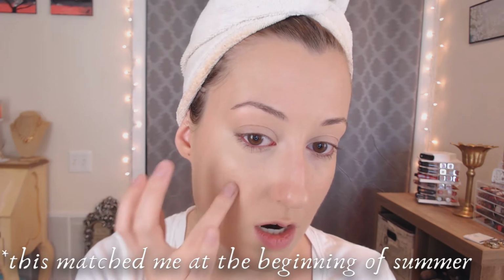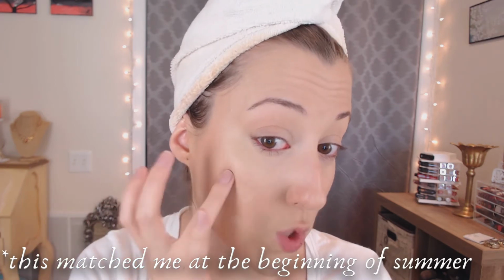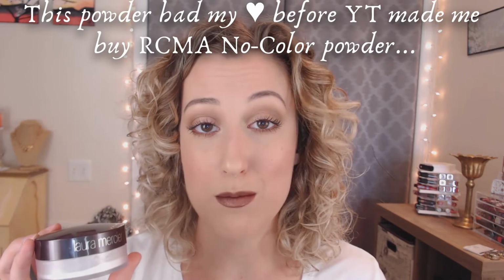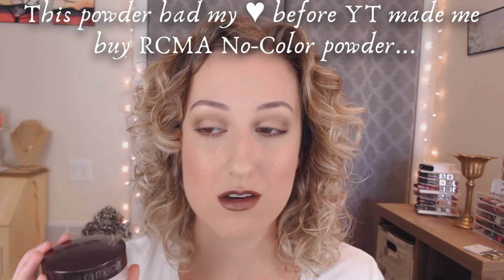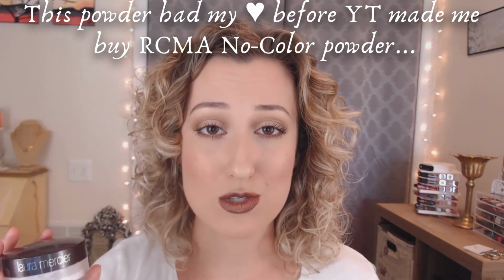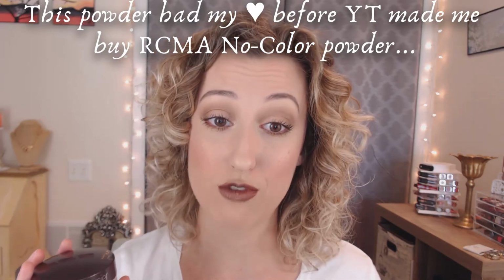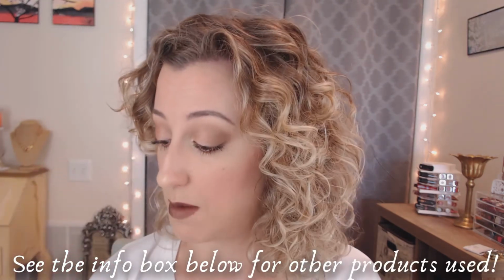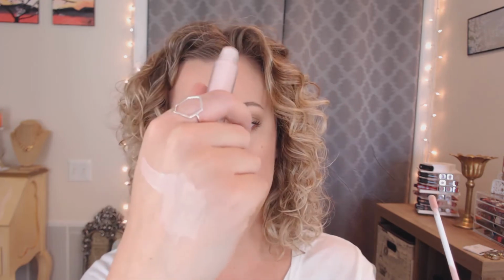CONCEALER 101 | My Current Concealing Routine | Tips & Tricks... & BLOOPERS!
Happy Saturday, Dreamers!! I know this is kind of long, but this is a thorough, in-depth TECHNIQUE/TEACHING video. In the Illusions series, I'm doing my best to teach you everything I can to make your makeup-life easier! I read everything 🙃

Plus, this was requested by one of my favorite humans, so this is for you, Twin! 😘

Usually my videos go up on Wednesdays and Saturdays, rarely do they go up late, but real life does happen sometimes...

PRODUCTS FEATURED/MENTIONED:

Nars Soft Matte Complete Concealer "Creme Brulee/Light 2.5" $30

Tarte Shape Tape contour concealer "Light Neutral" $25

Maybelline FaceStudio Blender $5.99

Sephora Collection Bright Future Gel-Serum color corrector "Pink" $14

NYX Dark Circle Concealer "02 Light" $5.99

Physician's Formula Insta Ready Full Coverage Concealer "Light" $10

Make Up For Ever Ultra HD Concealer "Y23" $28

Sephora Collection Bright Future Gel-Serum Concealer "03 Fondant" $14

OTHER PRODUCTS WORN:

Wet 'n Wild Midnight Mermaid Collection Metallic Matte liquid lipstick "Coral Crown" *LE
Wet 'n Wild Midnight Mermaid Collection highlighting bar "Midnight Moon" * LE
Laura Mercier "Universal" Loose Setting powder
Physician's Formula Bronze Booster "Medium-Dark" *to the lovely POC reading this, I apologize for their unfair and limited shade range. I'm hoping that they get their act together soon.
Wet 'n Wild Color Icon blush "Apri-Cot in the Middle"
Hourglass Arch Brow Sculpting Pencil "Soft Brunette"
Makeup Geek "Frappe" and "Peach Smoothie" in the crease
Wet 'n Wild "Brulee" single shadow on the lid

*LE indicates a limited edition product

ChaCha Fontanez by Jimmy Fontanez

-Jaclyn